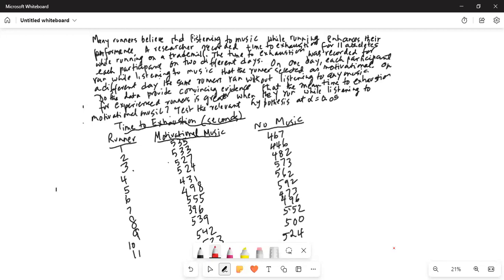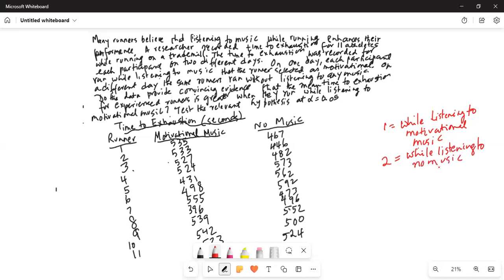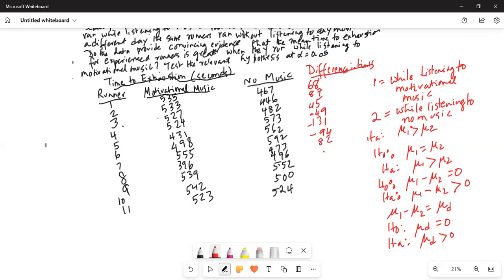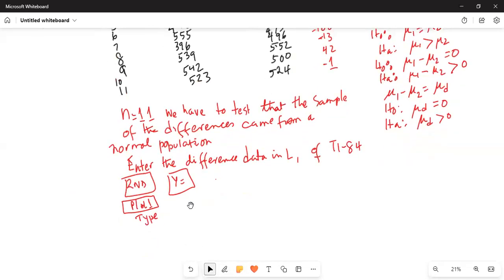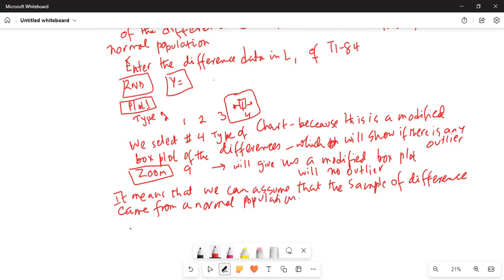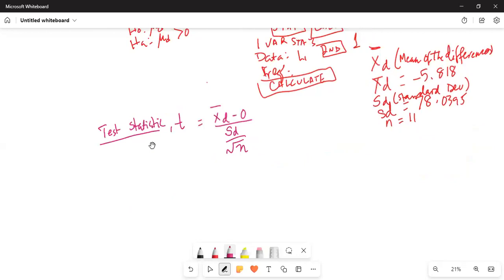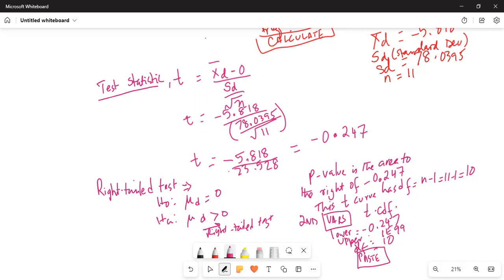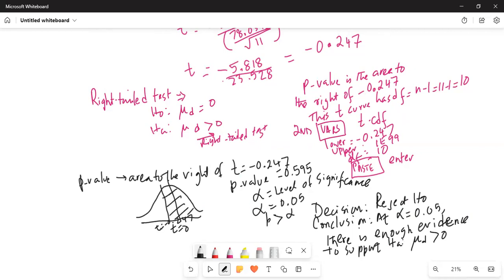Online dependent sample t-test